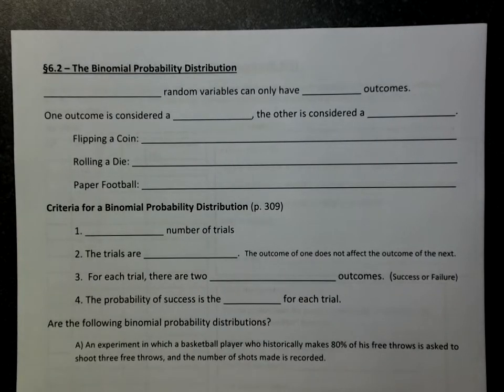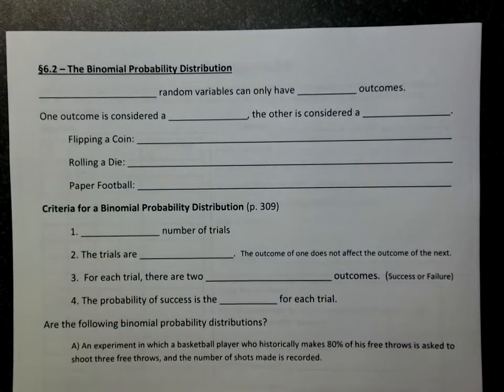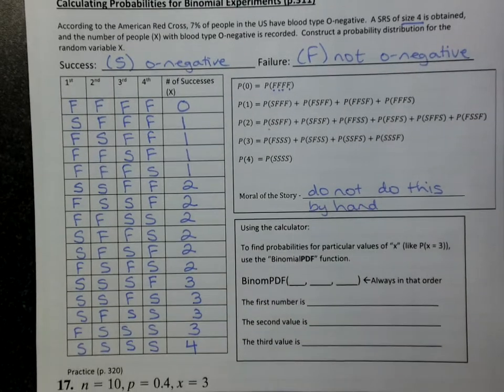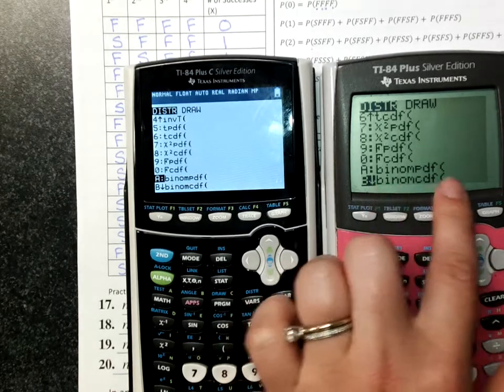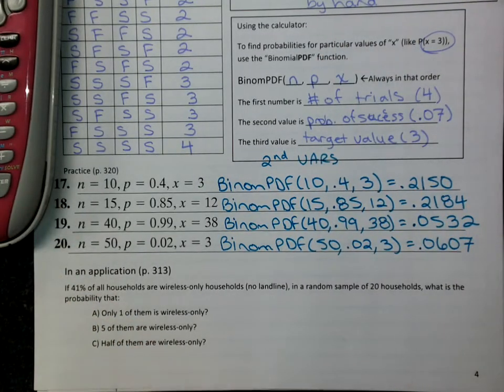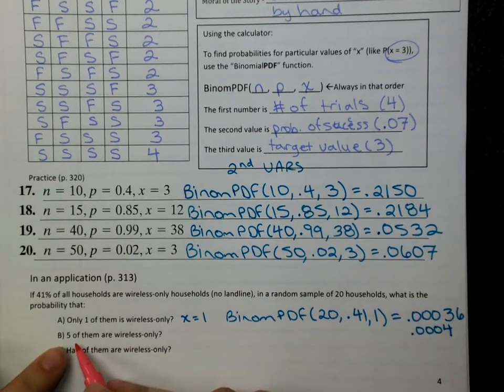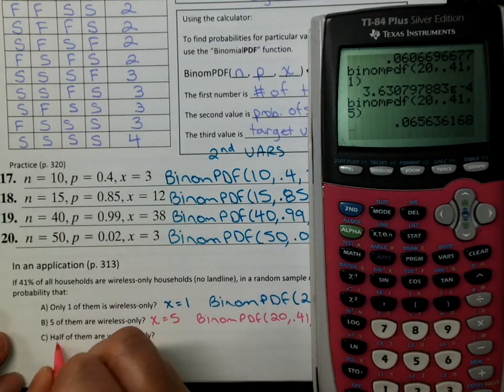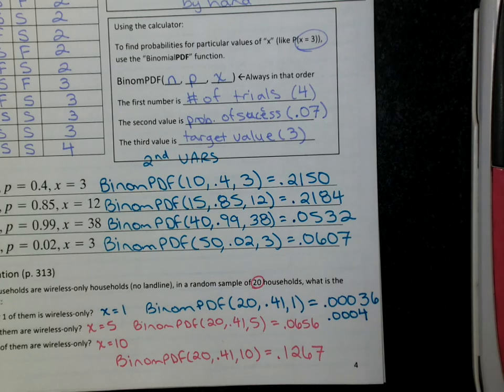Ch6 Part 2